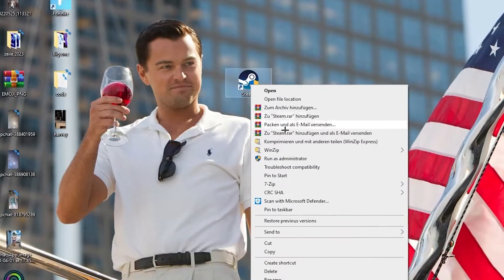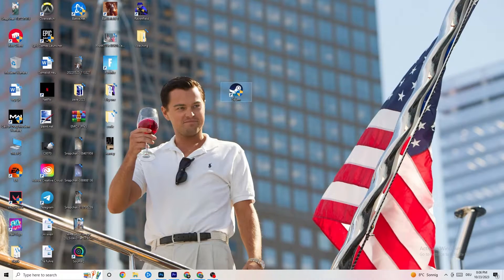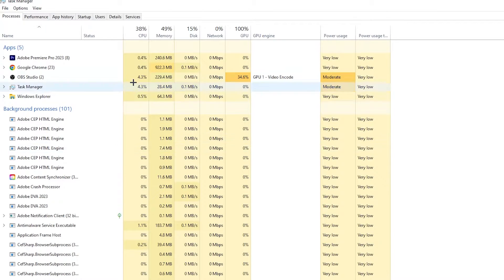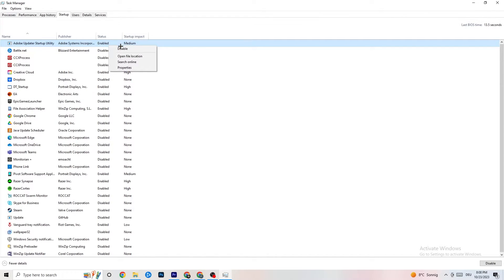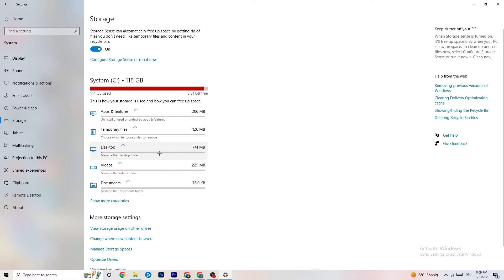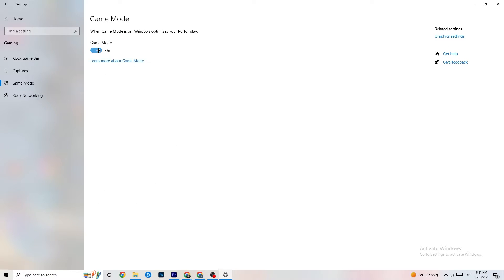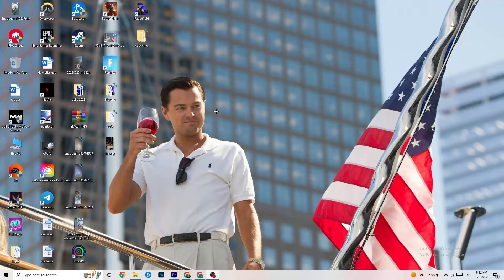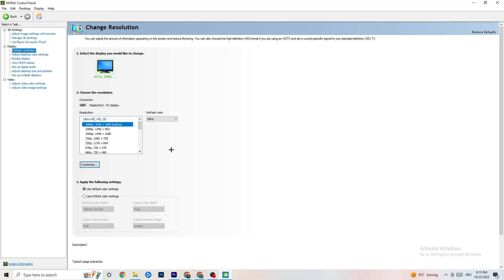How To Fix Black Ops 1 Crashing! (100% FIX)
"Struggling with Black Ops 1 crashes on your PC? You're not alone! In this video, we'll show you how to tackle those frustrating crashes in Black Ops 1. We've covered everything from common crash issues, startup problems, and in-game crashes. With our step-by-step guide, you'll be back in action in no time. Don't let crashes hold you back - watch this video, fix the issues, and get ready for some uninterrupted gaming in Black Ops 1. Let's put an end to Black Ops 1 crashes once and for all!"